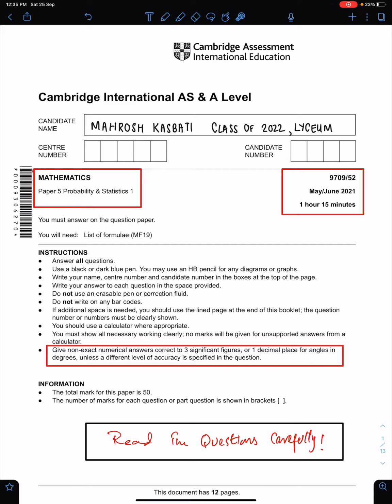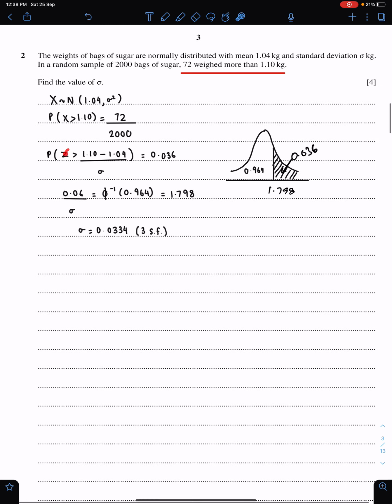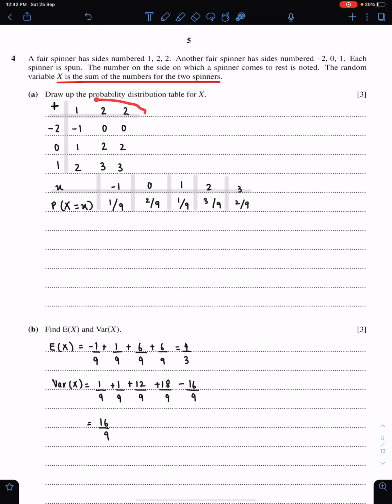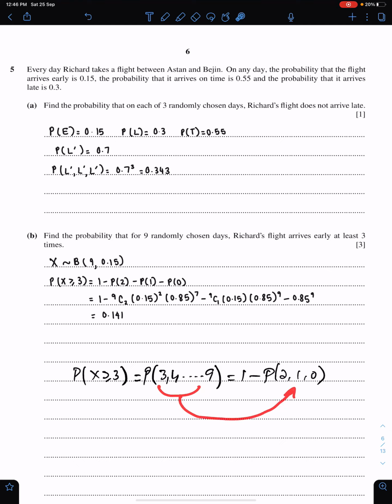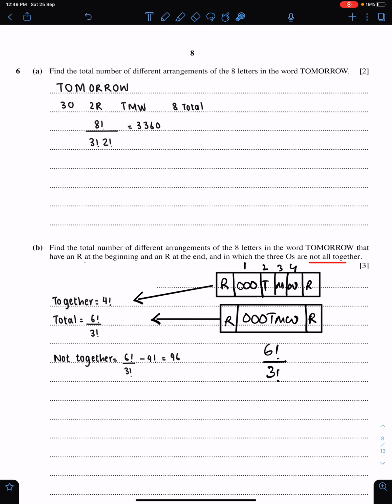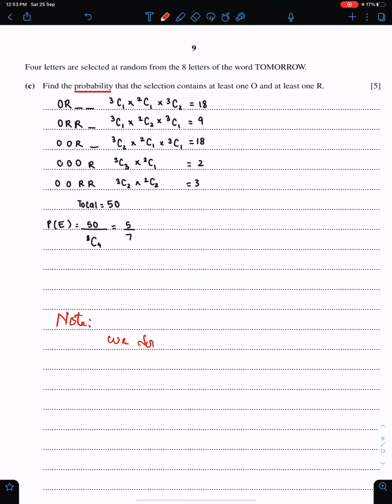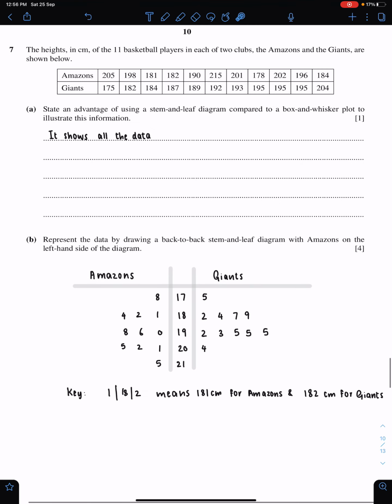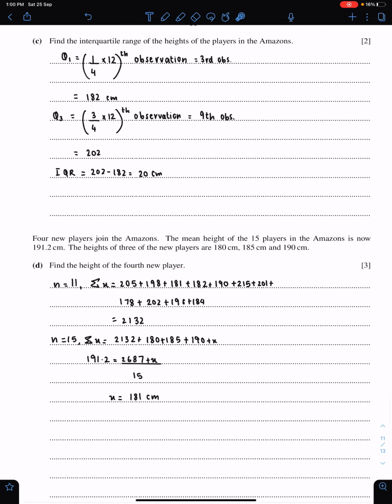A1 Math S1: Solutions of S1 (9709/52) June 2021. Sunday, 26 September 2021.